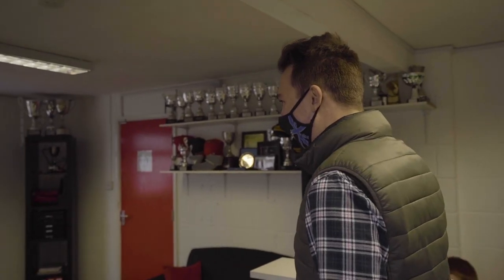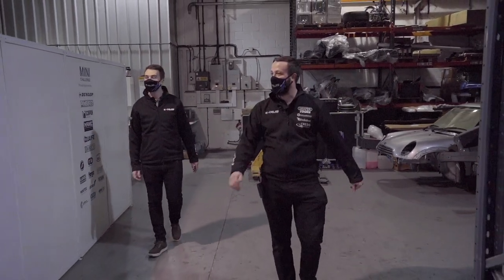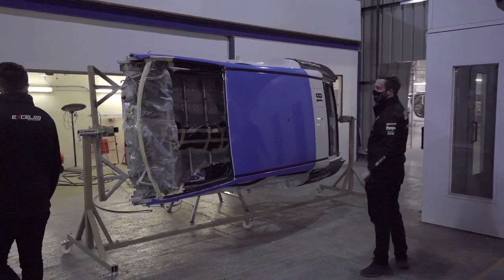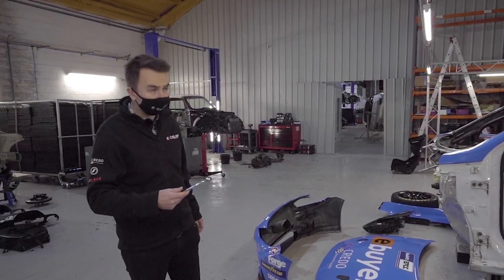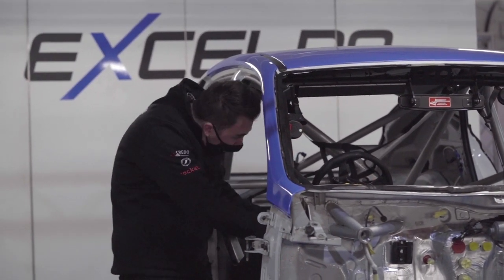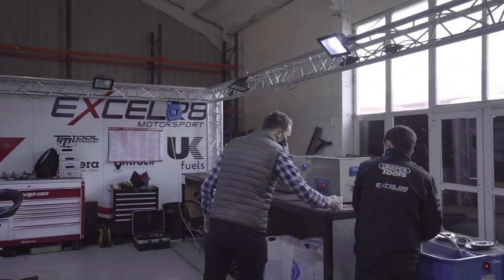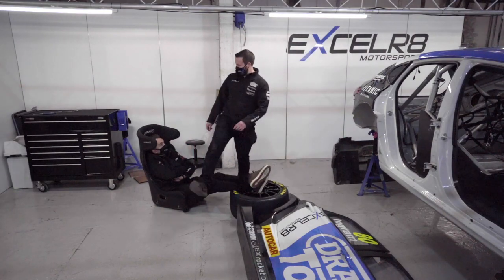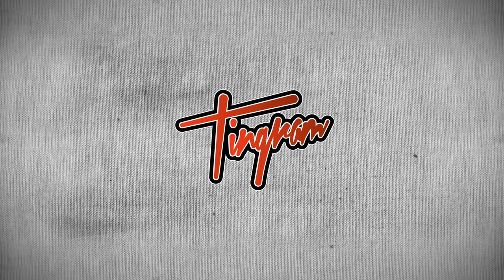Day 1 at Excelr8 Motorsport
Tom's first day at Excelr8 Motorsport HQ

We knew you'd love to see how it went... 😂